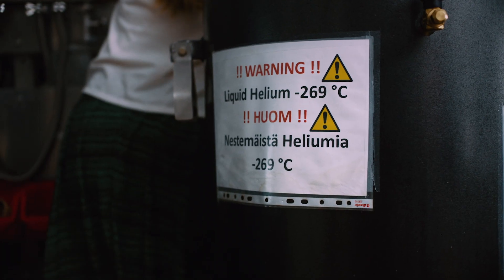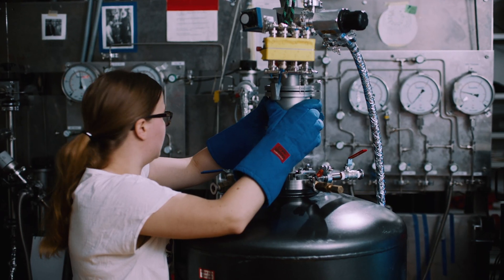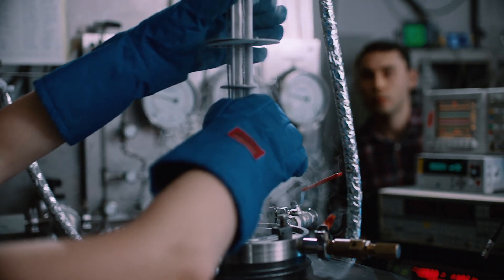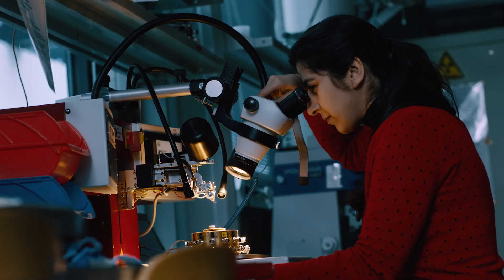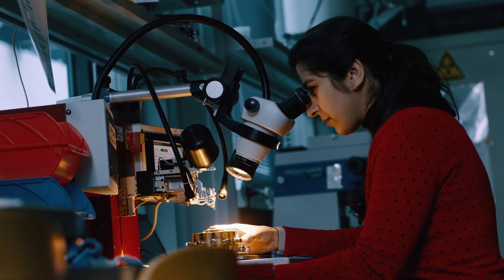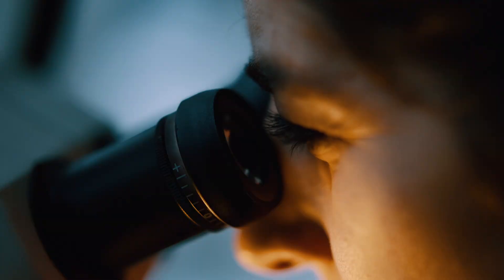Why ultra cold computers hold quantum secrets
Scientists who want to make quantum devices are experts in the extra cold. Here, researchers at the QTF centre (qtf.fi) at Aalto University explain why cold temperatures are needed to explore the boundaries of our understanding of quantum physics, and help develop new machines for the future of computing.